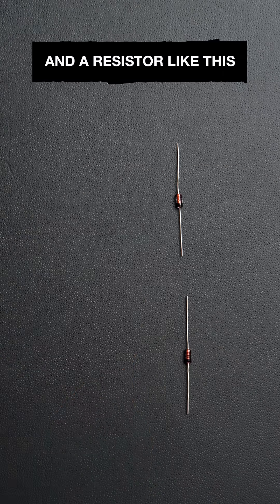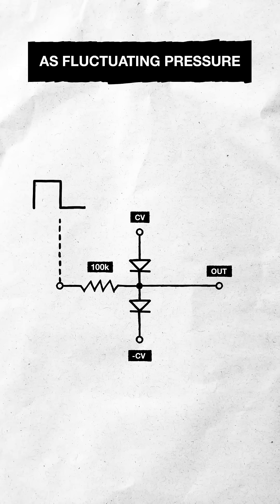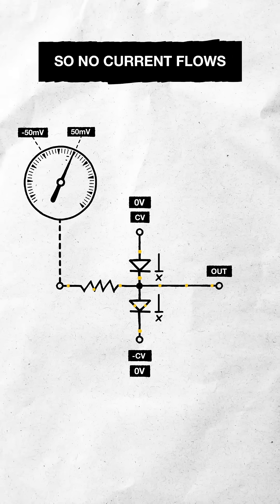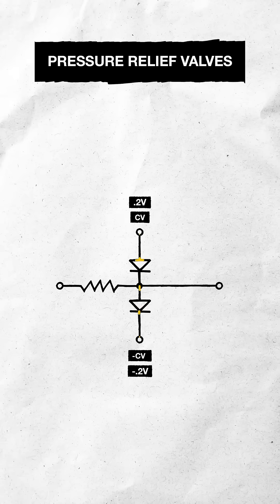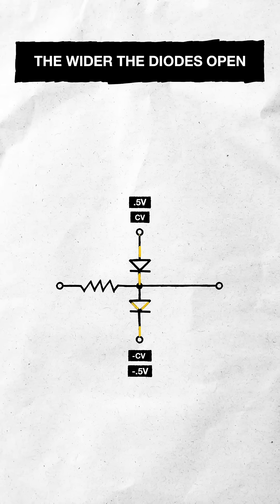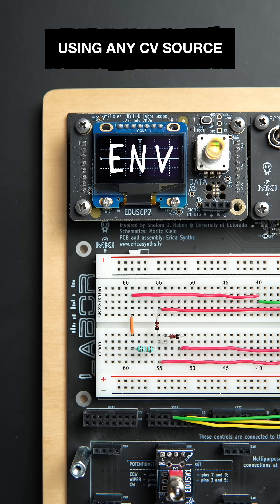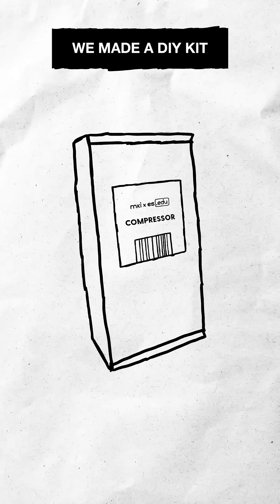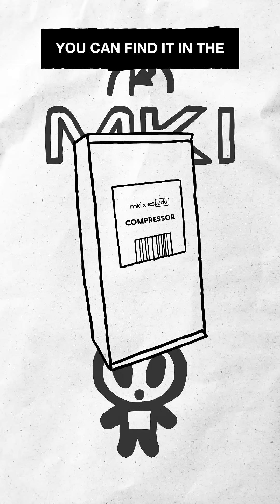Simple three part VCA (using diodes as voltage controlled resistors)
Did you know you can build a bare-bones VCA with just two diodes and a resistor? The trick is using the diodes as voltage controlled resistors. It’s a bit unconventional, but sounds great. In fact, we used this exact setup as the core of our analog compressor circuit.

Check out the full breakdown in my linked DIY Compressor video – or grab the mki x es.edu DIY Compressor kit and build this yourself